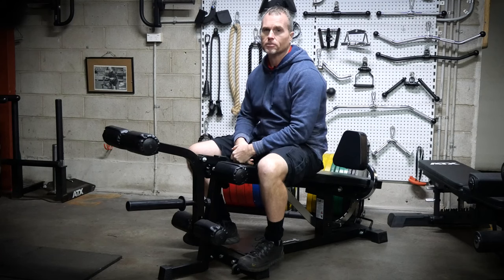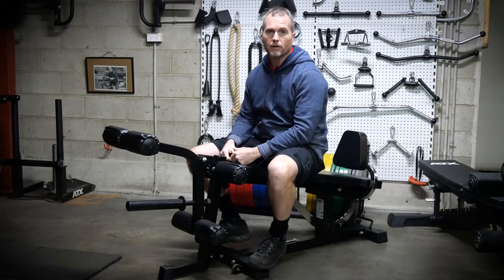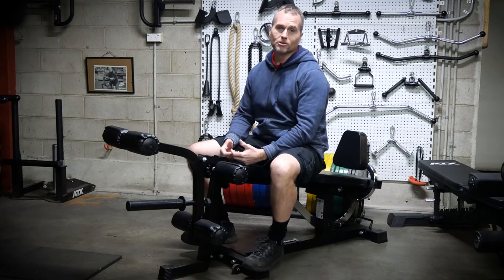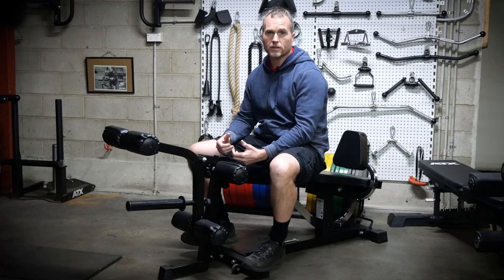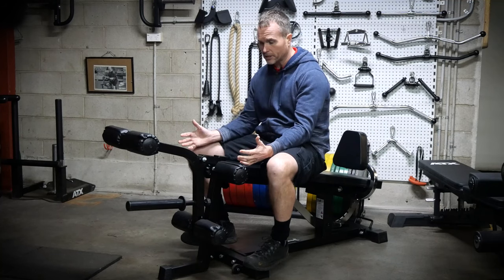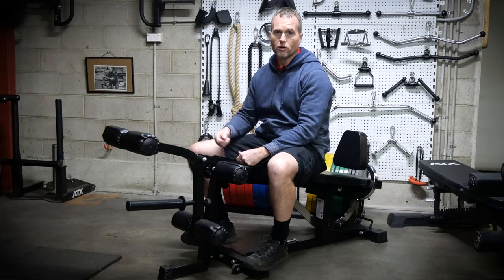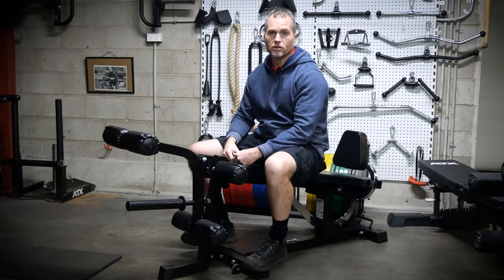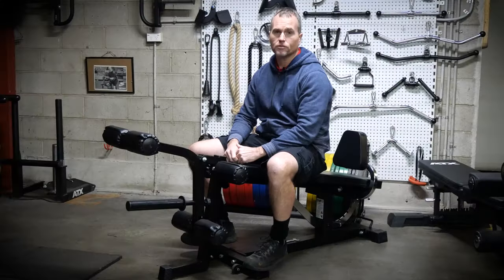Ironmaster Leg Attachment Review: Worth the Investment?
In this video, we delve into the importance of leg attachments for your gym bench, focusing on the benefits of leg extensions and hamstring curls. Discover why these attachments are essential for any weight trainer, whether you're into bodybuilding, athletic training, or just looking to enhance your general health. We'll explore the differences in quality and performance among various leg attachments, highlighting the Iron Master leg attachment as a top choice. Learn about the build quality, durability, and effectiveness of this attachment, and see why it's a worthwhile investment for your home or studio gym. Join us as we break down the key features and benefits that make leg extensions and curls a crucial part of any fitness routine!